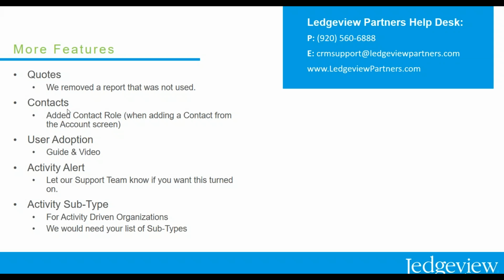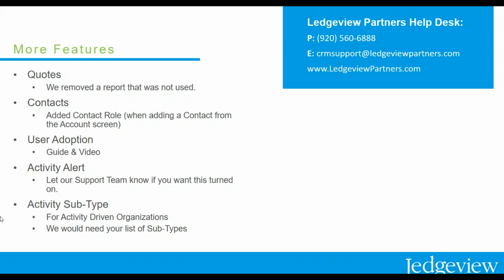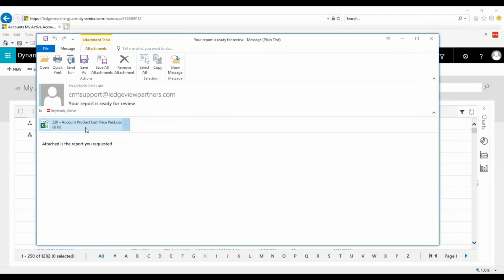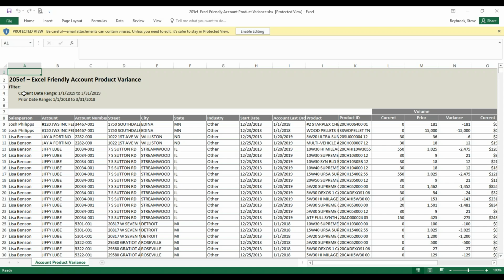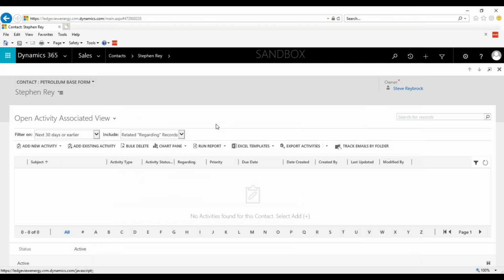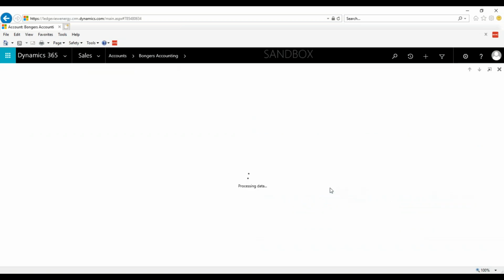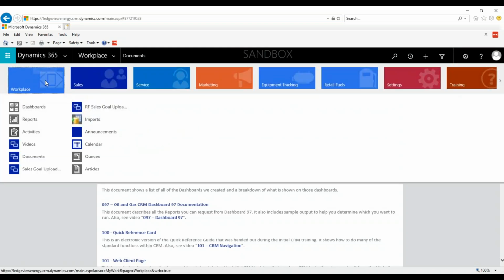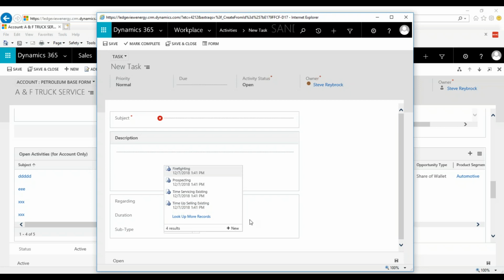2019 - May Release (19 minutes)